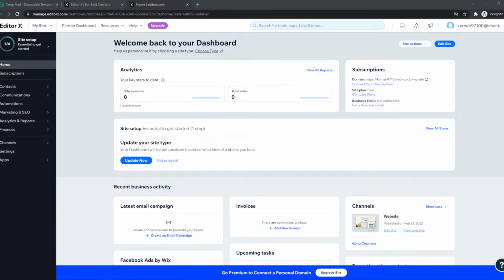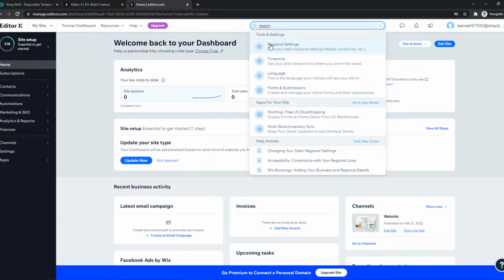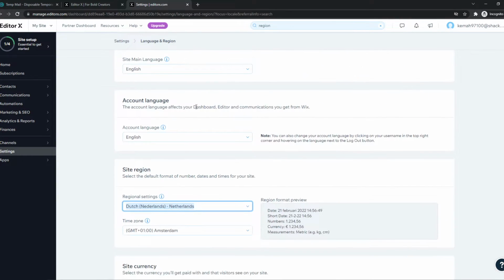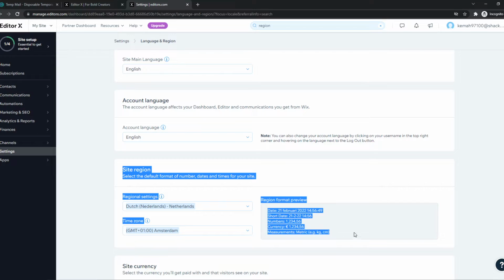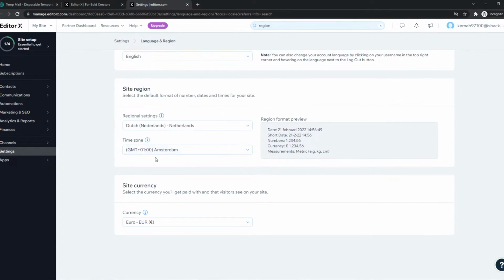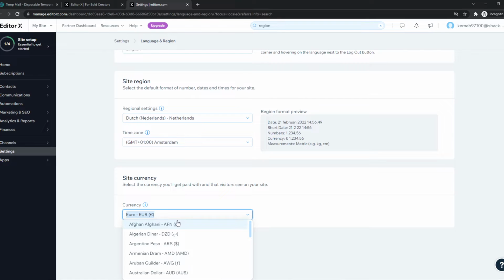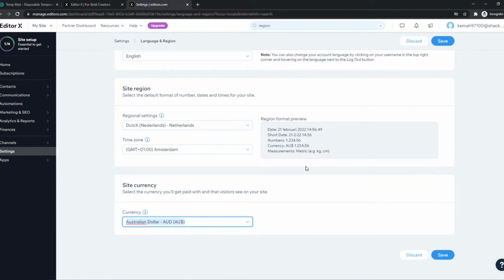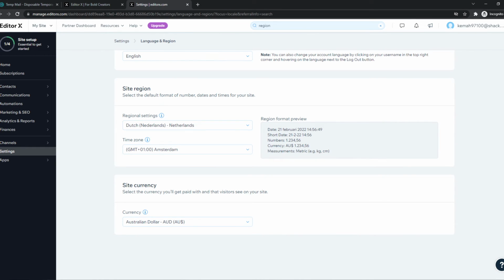How to Change Currency on Editor X (Step by Step)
Learn How to Change Currency on Editor X (Step by Step)